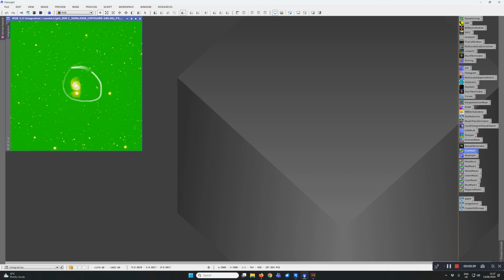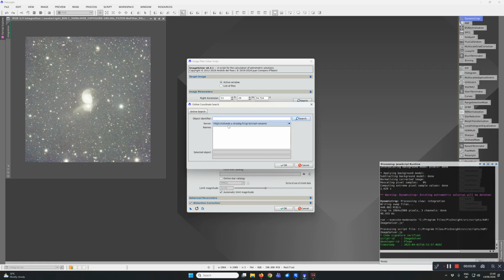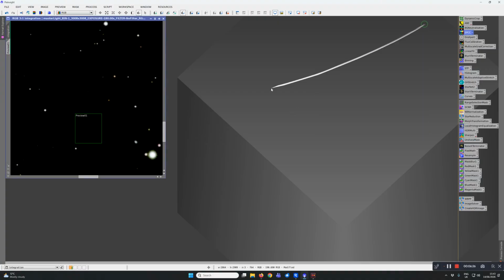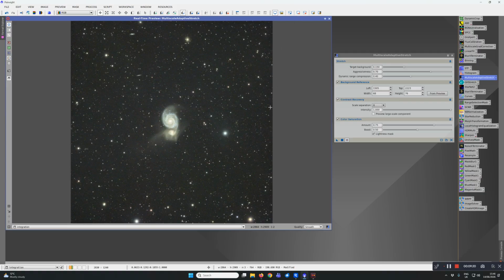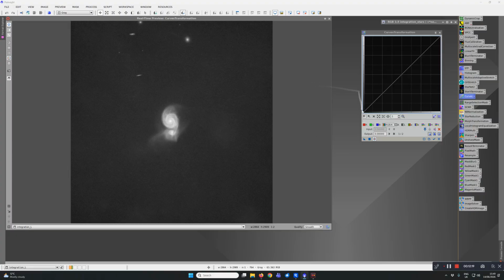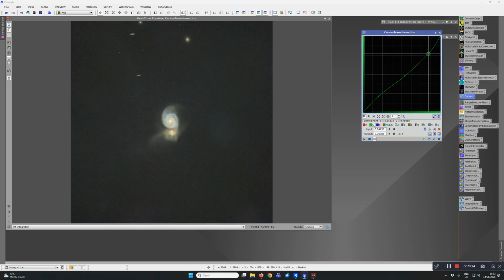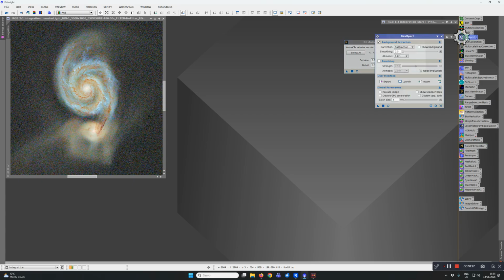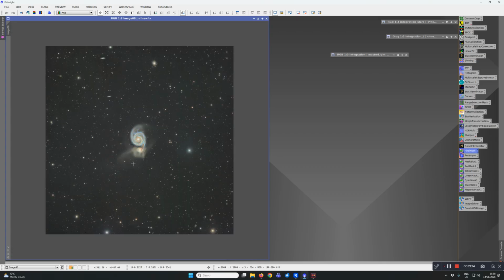Quick OSC Workflow of M51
This video is an overview of the workflow I used to process the stacked data of M51. The data was supplied by a member of Stargazers Lounge Forum and is a demonstration of the processes I used to create the image.
There are plenty of other ways to accomplish what I have done here but I hope this helps other who may be new to Pix Insight.